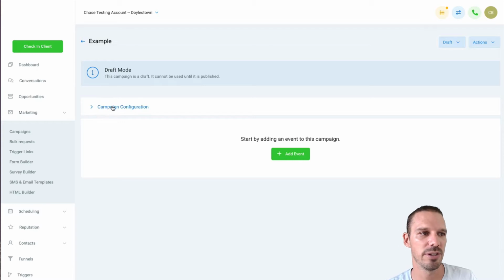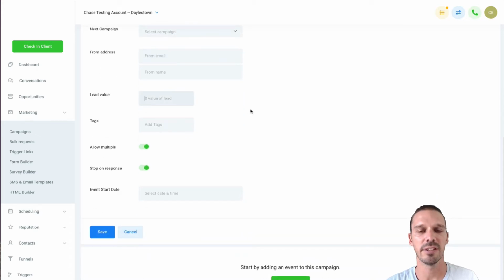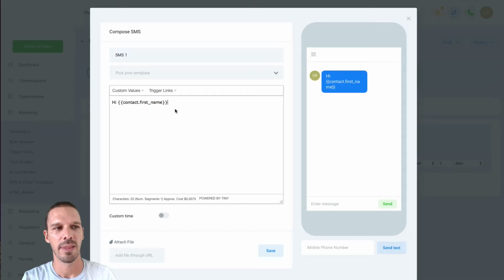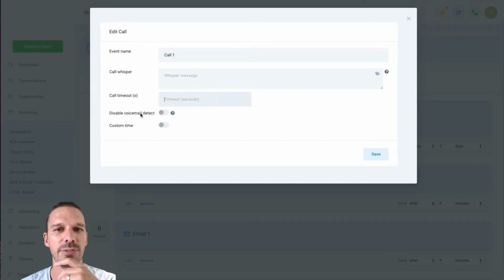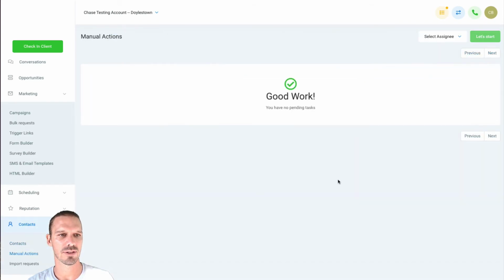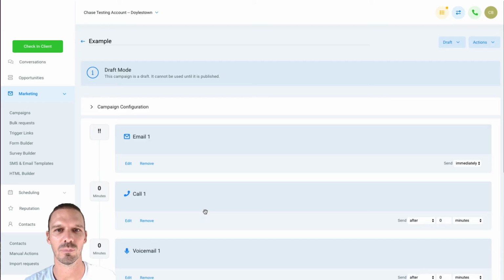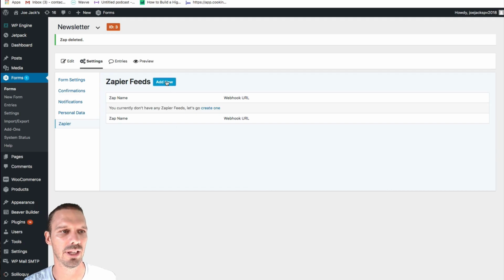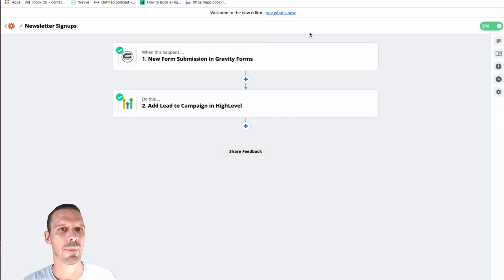HighLevel Campaigns Overview (OLD - Campaigns have been replaced by Workflows)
Getting started with Campaigns in HighLevel + how to add people to Campaigns with HighLevel forms or with Zapier (includes a Zapier setup)